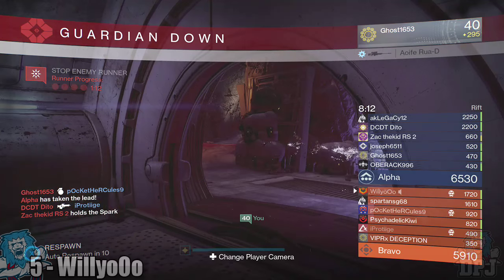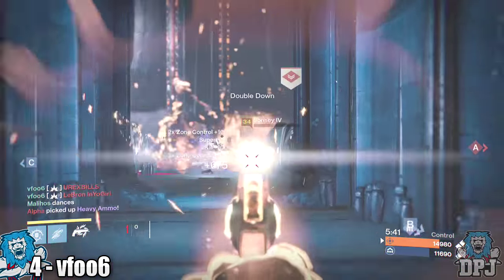Destiny: Top 5 Hunter Super Plays Of The Week / Episode 178